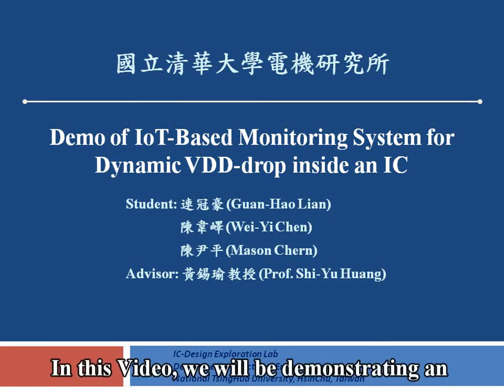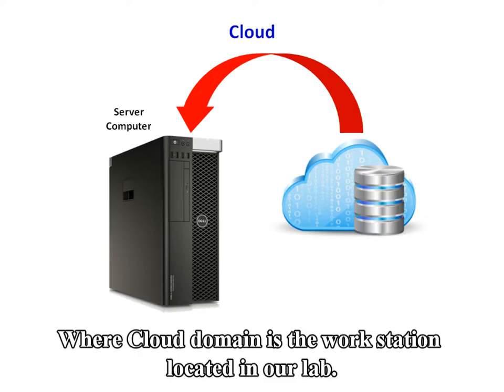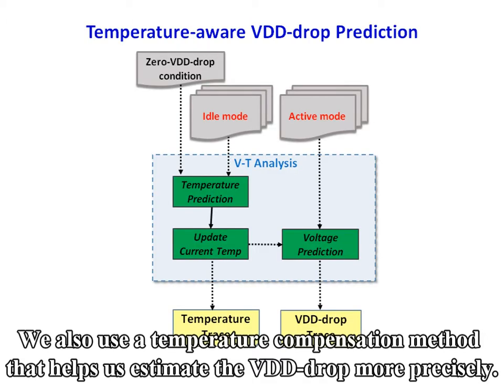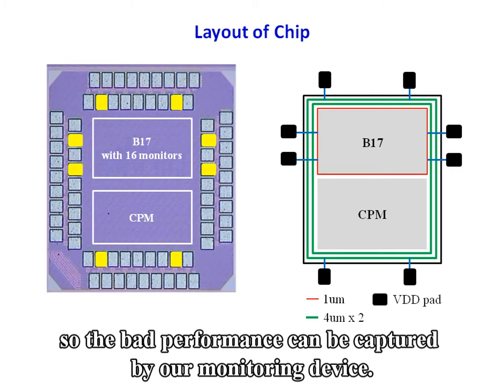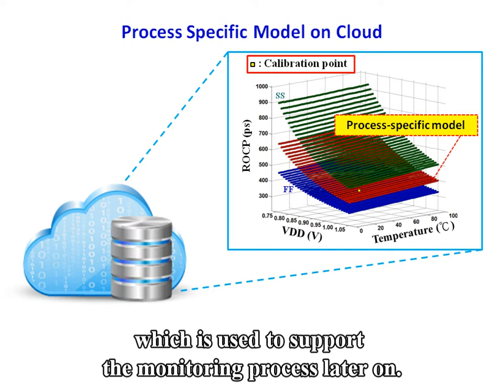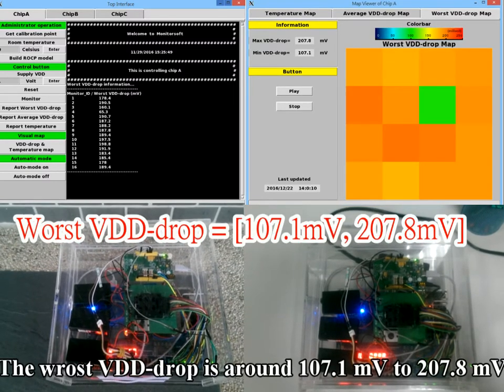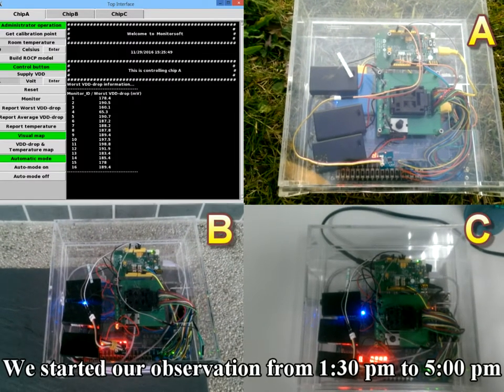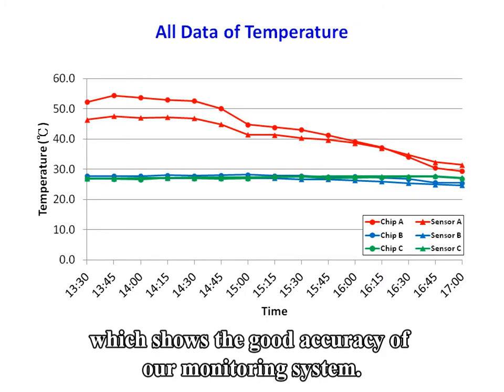IoT-Based Monitoring System for Dynamic VDD-drop inside an IC (English version)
Demo of IoT-Based Monitoring System for Dynamic VDD-drop inside an IC in English.